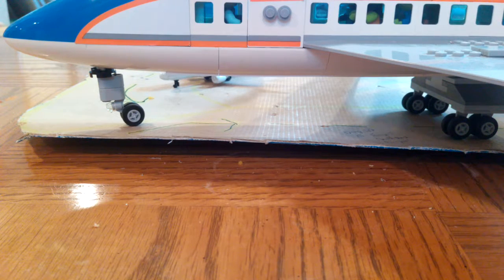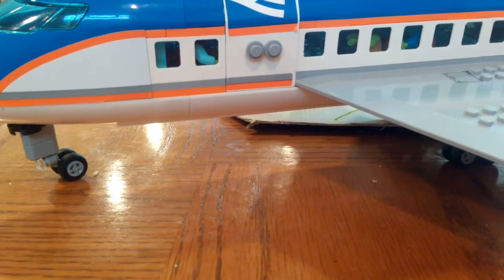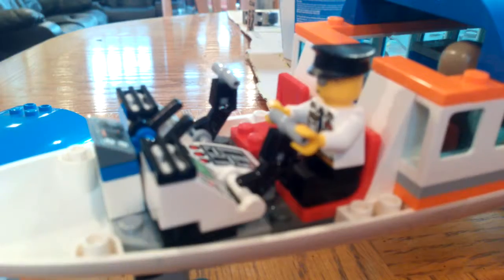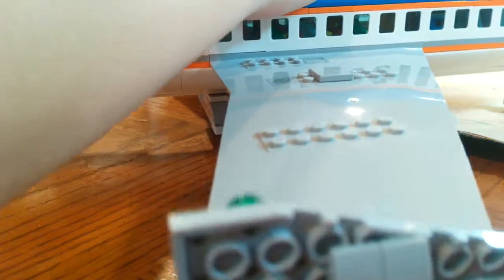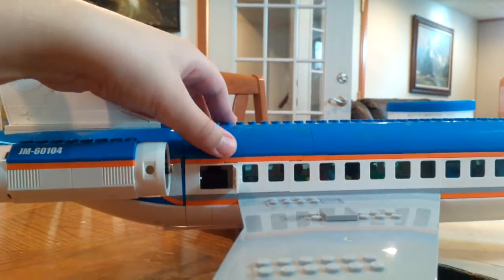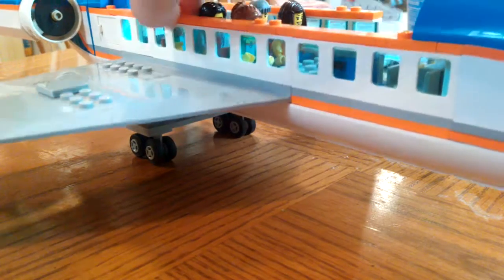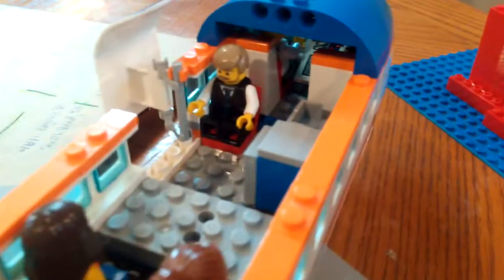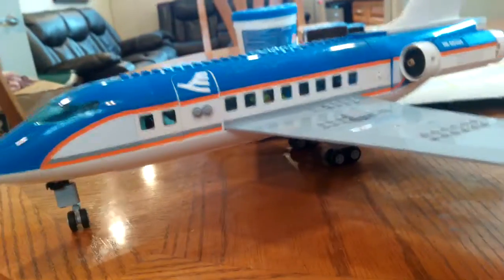60104 airplane set review :-) subscribe to my channel please